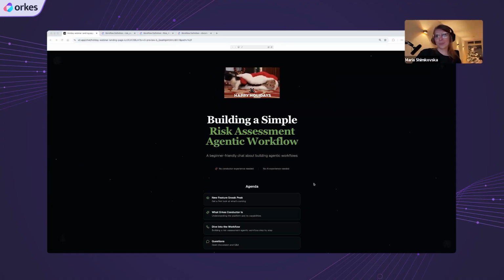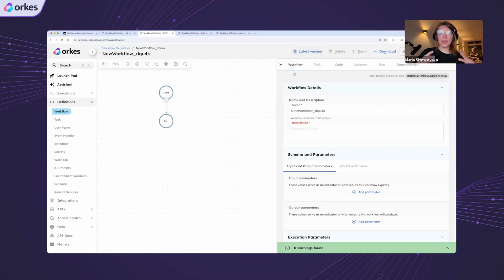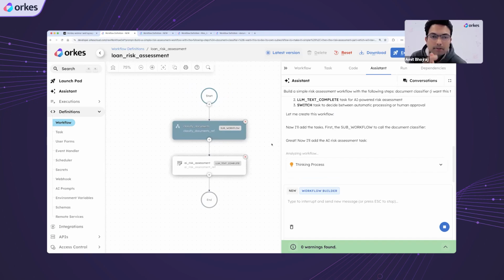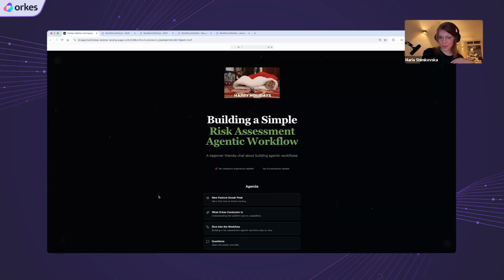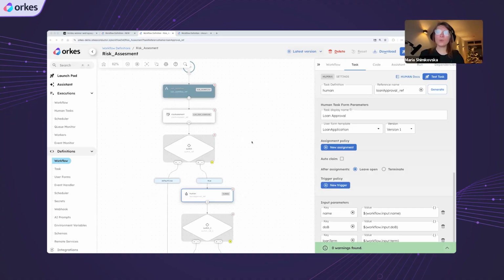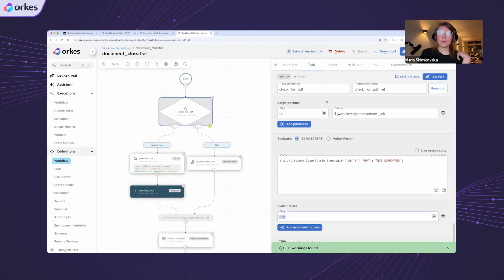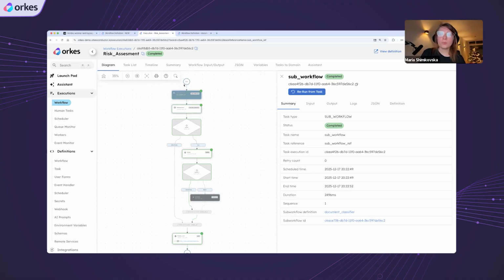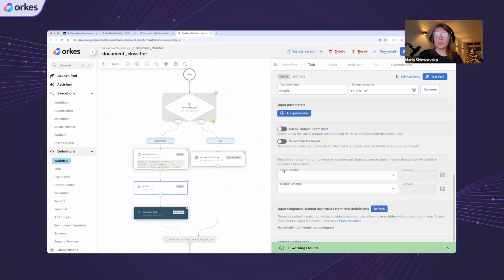Developer Coffee Chat: Building a Simple Risk Assessment Agentic Workflow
In this Coffee Chat, we’ll build a loan risk assessment workflow that looks complex on paper (docs, extraction, LLM scoring, routing, human review) but stays clean and simple because it includes sub-workflows.

We’ll walk through how to split the workflow into small, reusable pieces (like a sub-workflow for document validation + classification), then plug that into a main flow that runs LLM-based risk scoring and routes uncertain cases to a person for approval. The goal is a workflow that’s easy to extend, easy to debug, and easy to explain to your team.

No prior Conductor experience needed. We’ll keep it approachable, explain the moving parts as we go, and focus on the patterns you can reuse in your own workflows. Questions about agentic workflows are welcome, if this is something you are interested in learning more about.